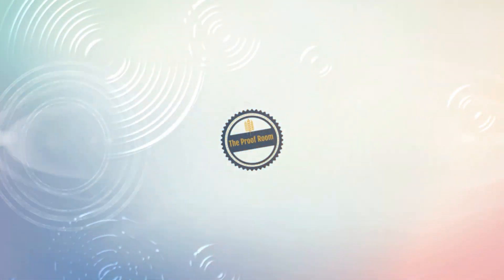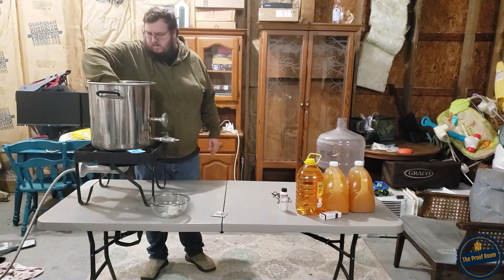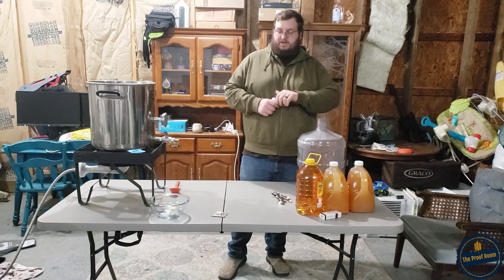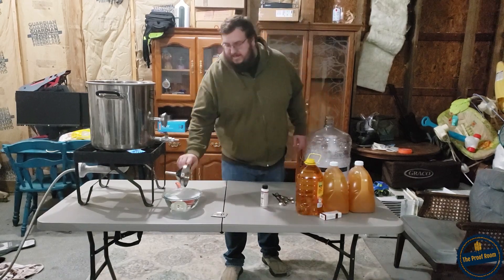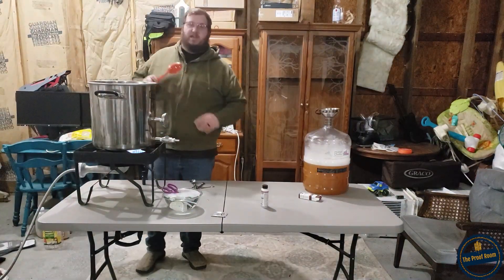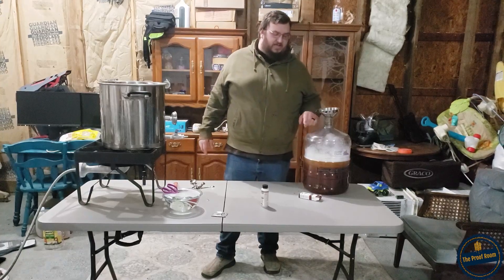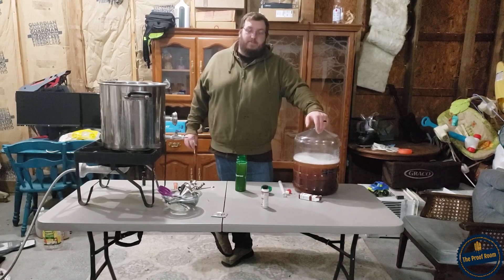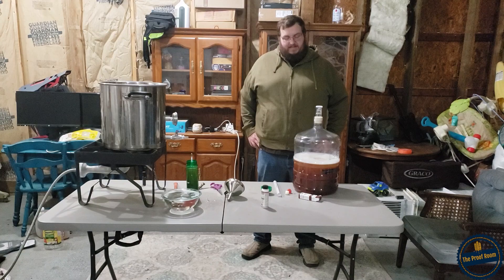Sweet Hard Apple Cider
In this series of videos we will go over how to make a sweet hard apple cider. My sweet hard apple cider recipe is easy and takes around 20 mins to assemble.

.25 gallons cranberry Juice
1 Gallon apple juice
2 Gallons apple cider
12 cinnamon sticks
2 pounds brown sugar

Add cranberry juice, sugar and cinnamon sticks to pot and simmer for twenty minutes.

Add apple juice and apple cider to fermenter then the cranberry juice

Let cool and pitch your yeast

add air lock and wait for fermentation to complete.